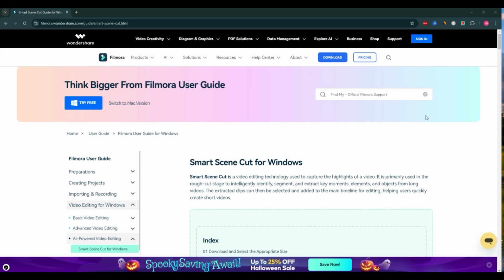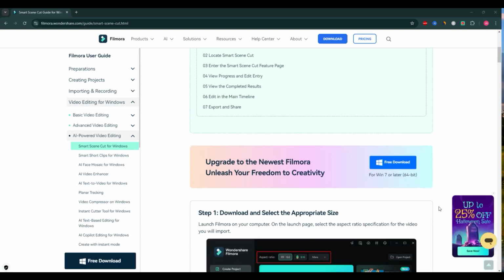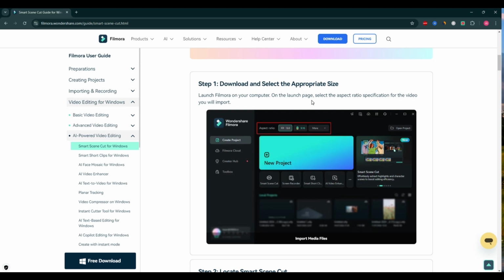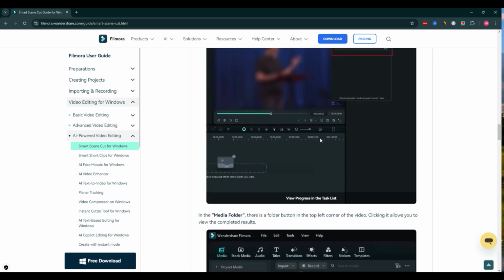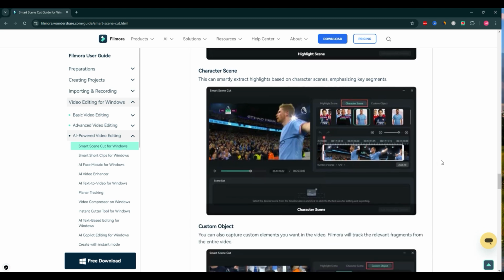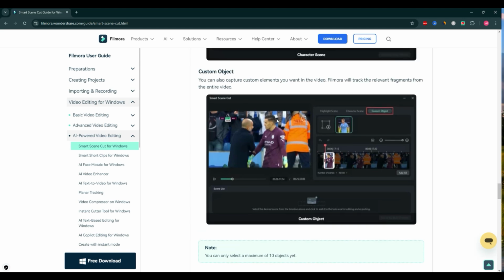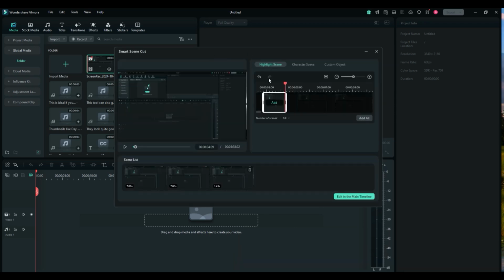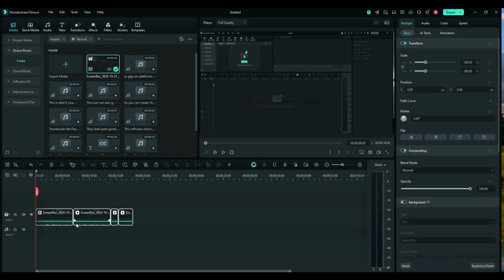Filmora 14 Tutorial: Smart Scene Cut | Boost Editing Efficiency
Unlock your editing potential with this Filmora 14 tutorial on the Smart Scene Cut feature! 🎬✨
Learn how to boost your editing efficiency and create stunning videos effortlessly. Whether you're a beginner or a pro, this guide will help you streamline your workflow and enhance your storytelling. Don't miss out on these essential tips! 🚀✂️

00:00 Introduction to Smart
00:31 Explanation and Benefits
01:37 Steps to Use
02:10 Highlight Key Scenes
03:44 Demonstration and Conclusion